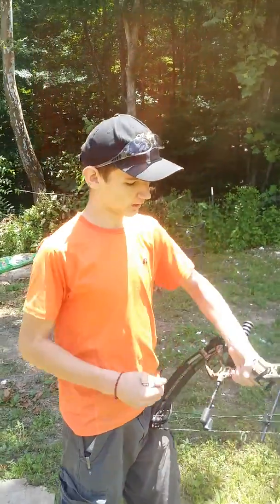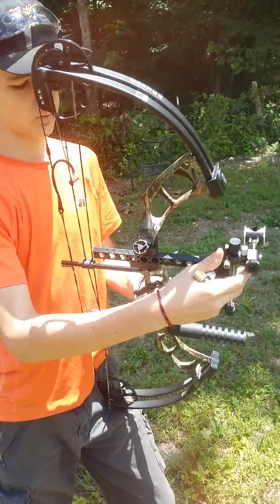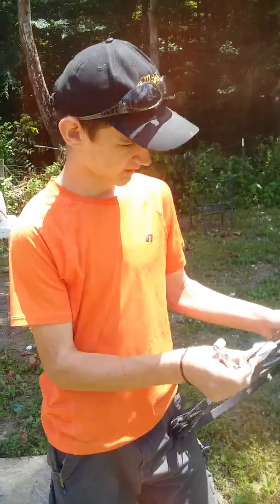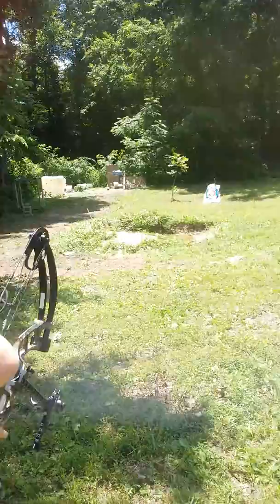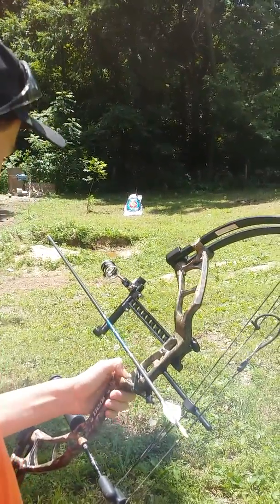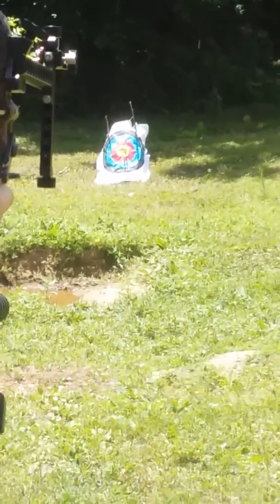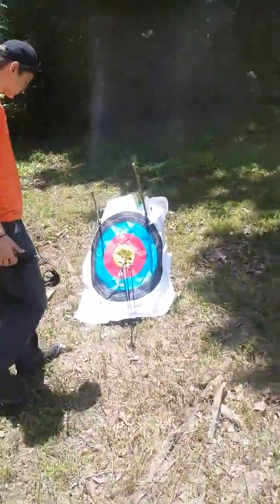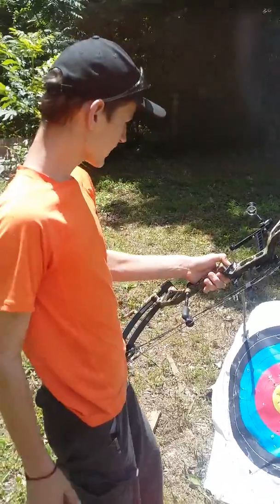Toppoint Archery 8510 target bow sight review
top point archery 8510 bow sight review